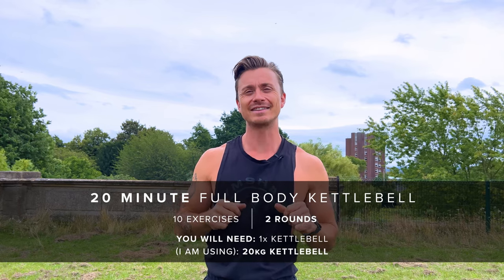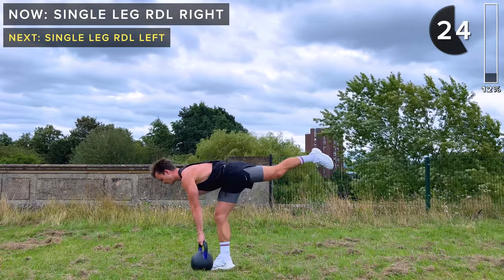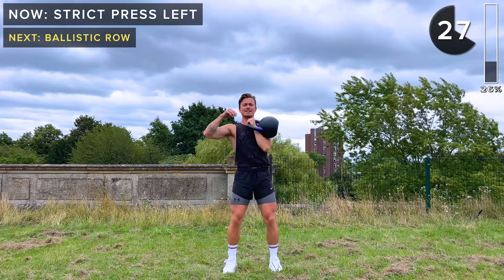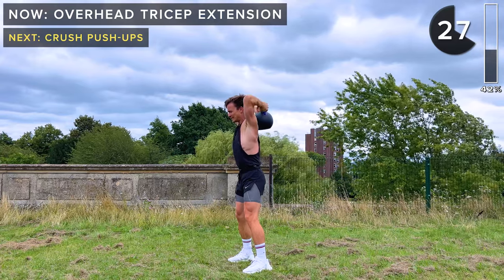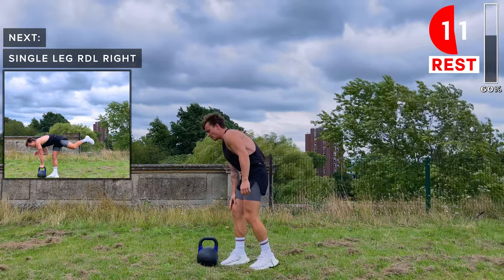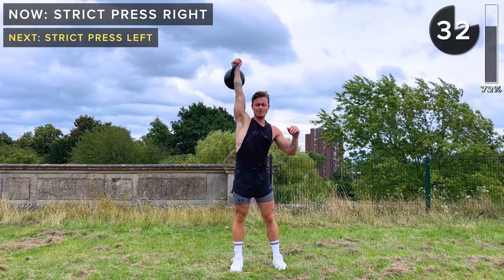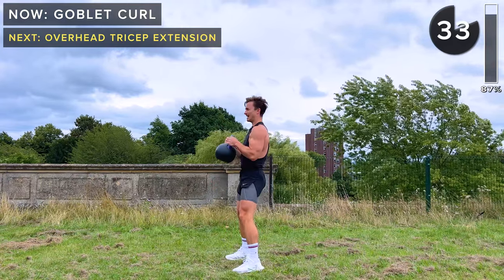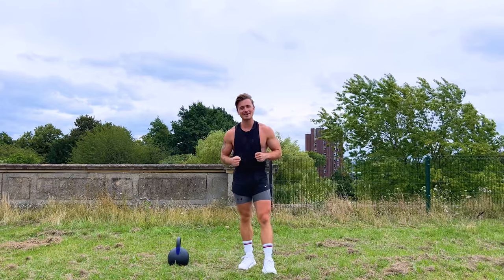20MIN SINGLE KETTLEBELL WORKOUT // Full body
20MIN SINGLE KETTLEBELL WORKOUT // Full body

Build strength and endurance with this full body 20 minute single kettlebell workout!

10 EXERCISES | 2 ROUNDS
You will need: 1x KETTLEBELL // (I am using): 20kg KETTLEBELL

HIIT STYLE
40SEC WORK
20SEC REST

- SWING
- GOBLET SQUAT
- SINGLE LEG RDL R
- SINGLE LEG RDL L
- STRICT PRESS R
- STRICT PRESS L
- BALLISTIC ROW
- GOBLET CURL
- OVERHEAD TRICEP EXTENSION
- CRUSH PUSH-UPS

REPEAT

Here is a link to Steve Cotter explaining the basics of kettlebell exercises so if you're new to kettlebell's then please check out this video before attempting this workout:

Follow along as I guide you through this  kettlebell  workout. Take it at your own pace and take extra rests if needed!

Hope you enjoy this kettlebell workout!! Let me know how you get on with it in the comments below ☑️

00:00 INTRO
00:47 SWING
01:47 GOBLET SQUAT
02:47 SINGLE LEG RDL R
03:47 SINGLE LEG RDL L
04:47 STRICT PRESS R
05:47 STRICT PRESS L
06:47 BALLISTIC ROW
07:47 GOBLET CURL
08:47 OVERHEAD TRICEP EXTENSION
09:47 CRUSH PUSH-UPS
10:47 SWING
11:47 GOBLET SQUAT
12:47 SINGLE LEG RDL R
13:47 SINGLE LEG RDL L
14:47 STRICT PRESS R
15:47 STRICT PRESS L
16:47 BALLISTIC ROW
17:47 GOBLET CURL
18:47 OVERHEAD TRICEP EXTENSION
19:47 CRUSH PUSH-UPS
20:27 FINISH

Exercise is not without its risks and this or any other exercise program may result in injury. As with any exercise program, if at any point during your workout you begin to feel faint, dizzy or have physical discomfort you should stop immediately and consult a medical